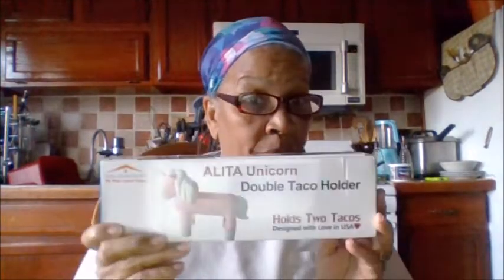Double Taco Holder Stand Review.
Unicorn Double Taco Holder Stand Review.
Top-notch quality
BPA Free
2 Slot holder
versatile

Movie By Paranormal Hood
Episodes
Books:
Pouring A Floor

Donia Gonzales-Copeland
POB 371
Delaware City, DE 19706

 Mail to:
Donia Gonzales-Copeland
POB 371
Delaware City, Delaware 19706